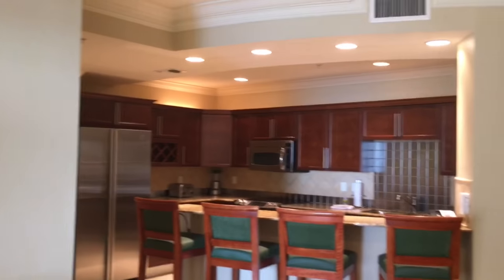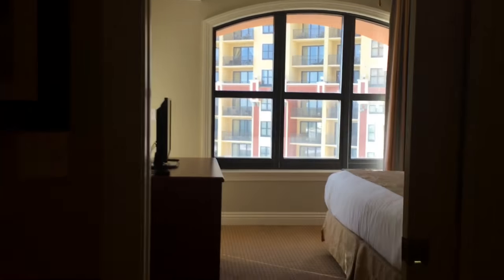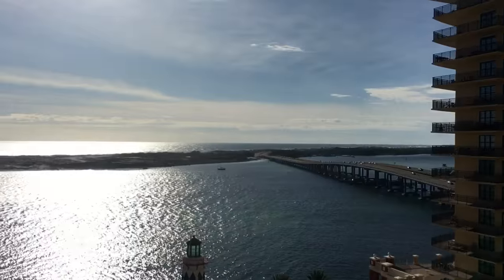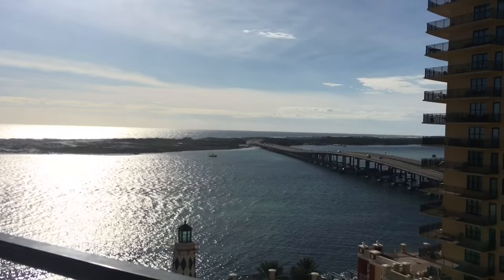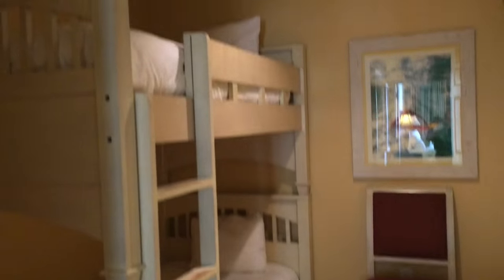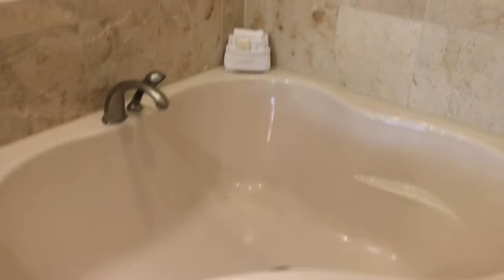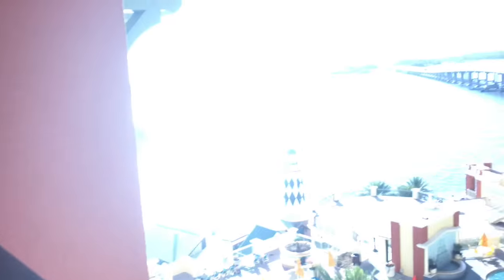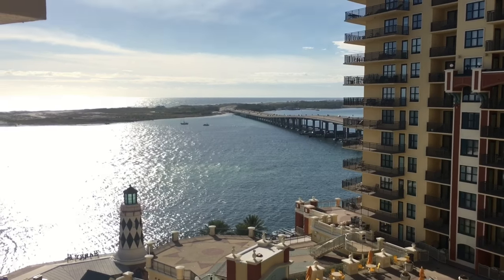Emerald Grande E703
Walkthrough Tour of Emerald Grande E703